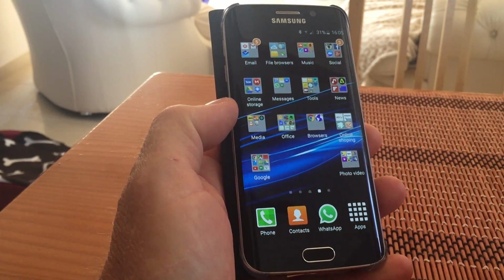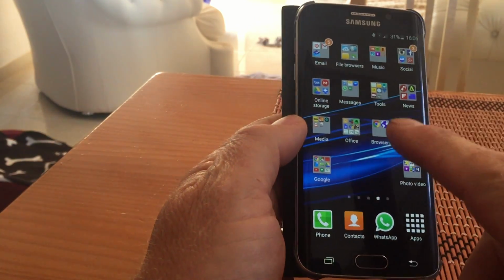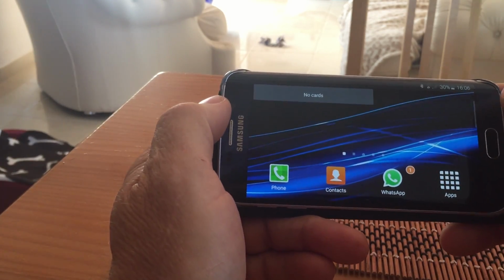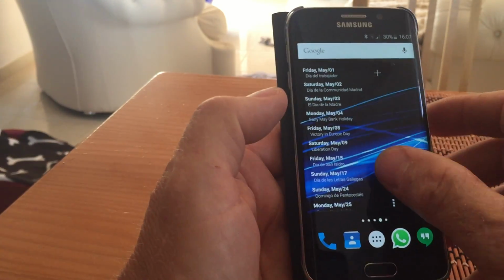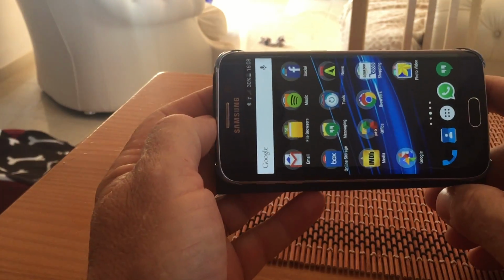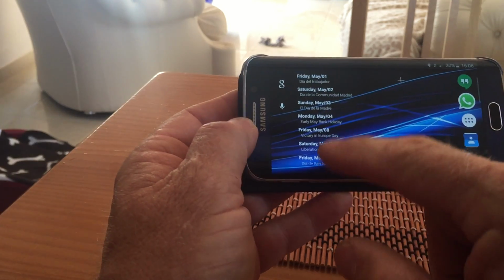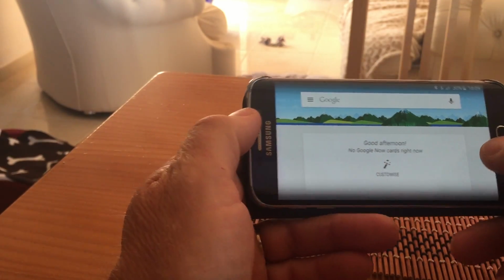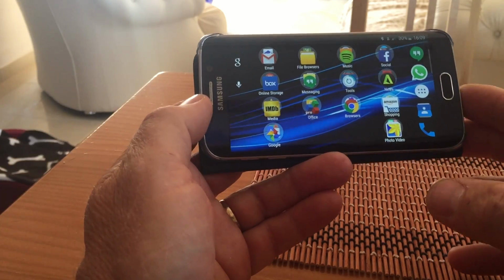S6 edge with Google now launcher and Adaptive Rotation lock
If you wand to use your S6 for productivity and need a good launcher that allows google voice from any screen, plus has a well set out landscape mode and alphabetical app draw, this video is for you.